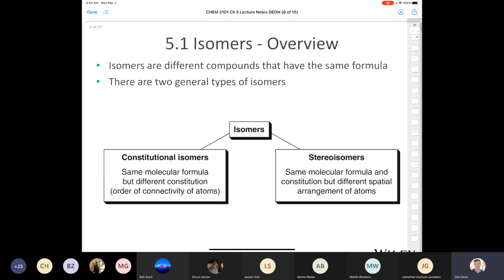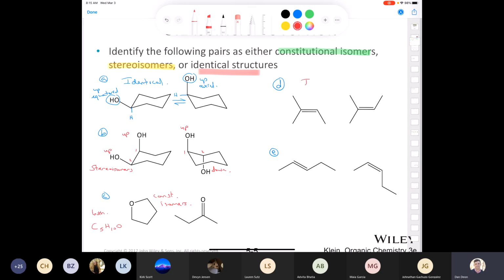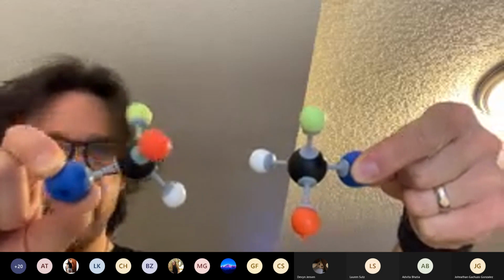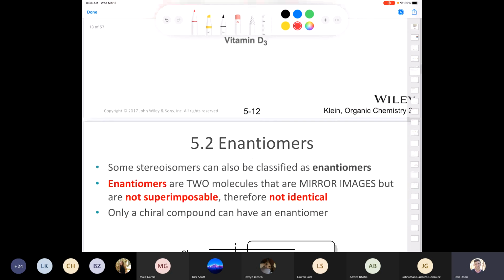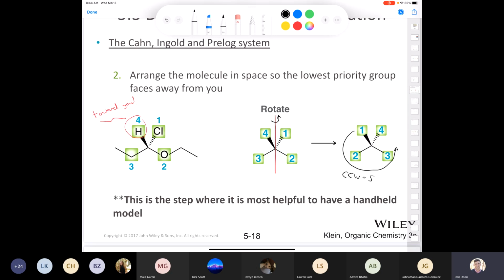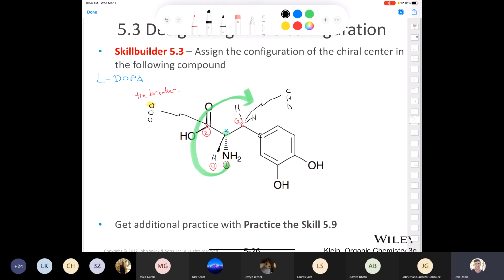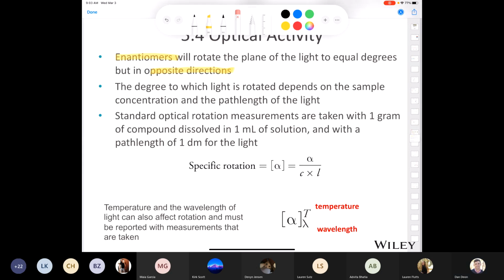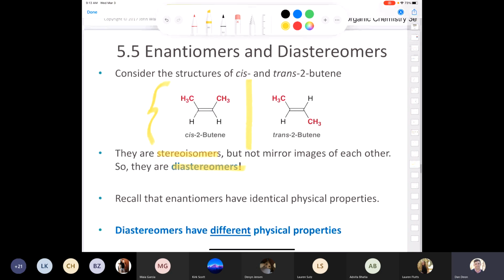CHEM 3101 Lecture March 3, 2021